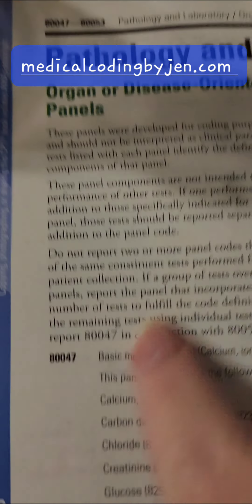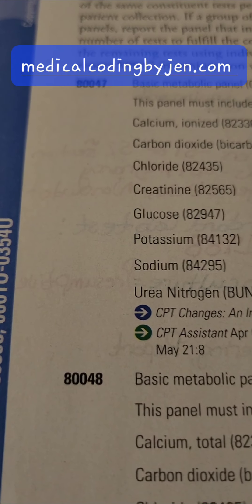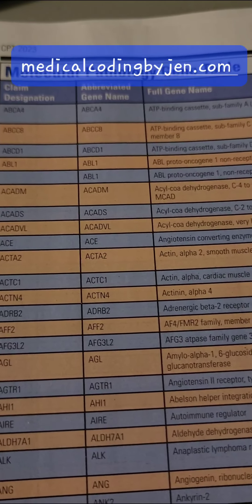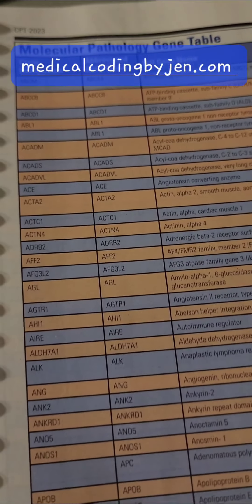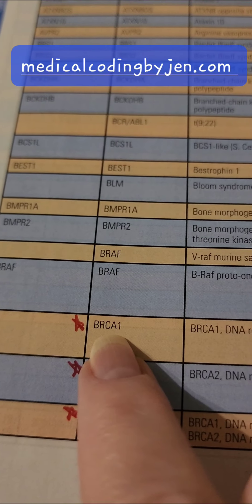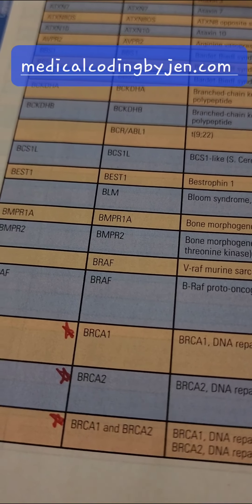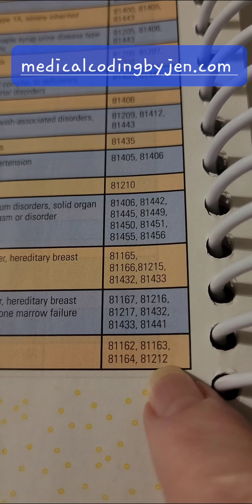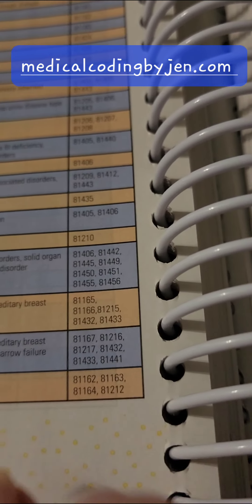2023 Lab & Path Book Prep & must know for medical coding certification exam aapc cpc ahima ccs cca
Reminder I do 2 hours free lessons each MWF on TicTok for 2 hours